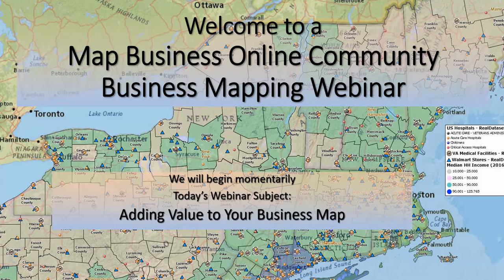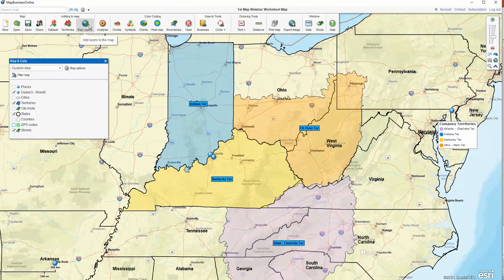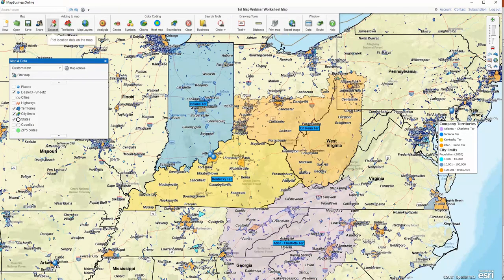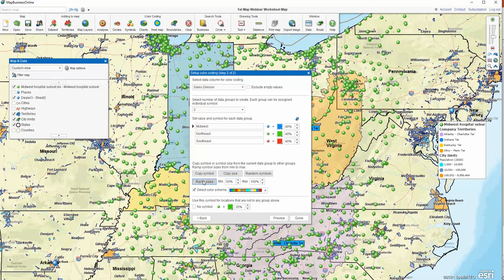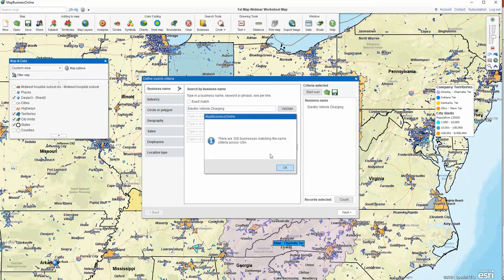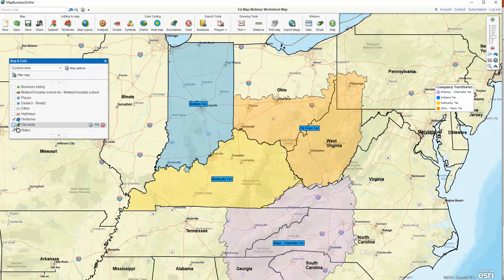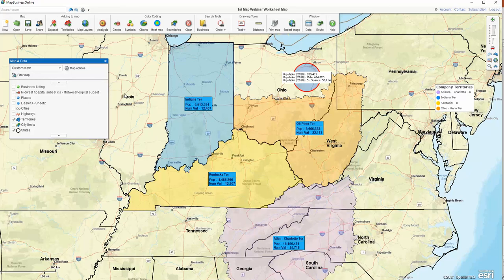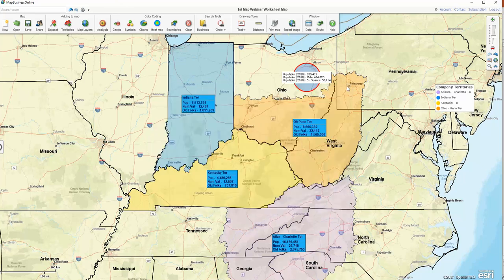Adding Value to Your Business Map - A Map Business Online Community Webinar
Review this recap of the March 4, 2021 Webinar - Adding Value to Your Business Map. Remember, it's up to you, the map creator, to add value and maintain a value business map focused on your map's purpose.